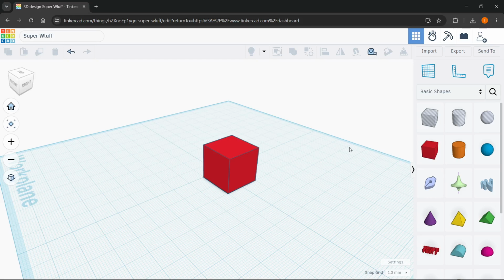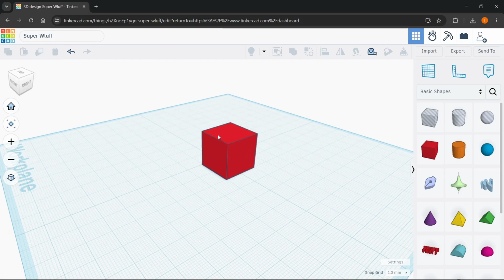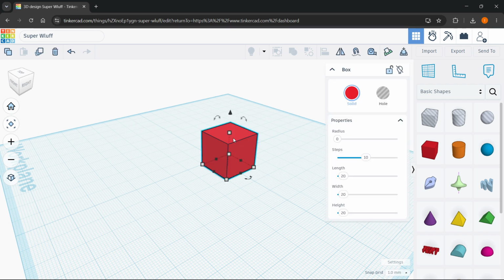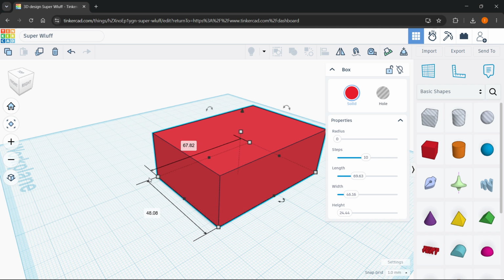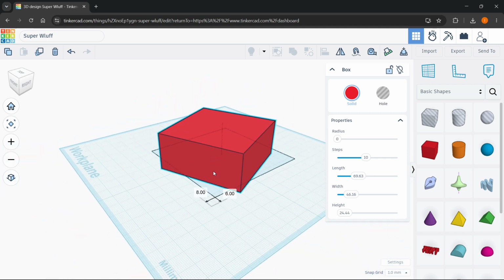How To MOVE OBJECTS In Tinkercad (QUICK & EASY) 2026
In this video, I'll show you how to move objects in tinkercad. This is a full guide on how to adjust and reposition your designs within the tinkercad workspace in 2026. In case you've been trying to organize your creations in tinkercad, this is the video you need to see!